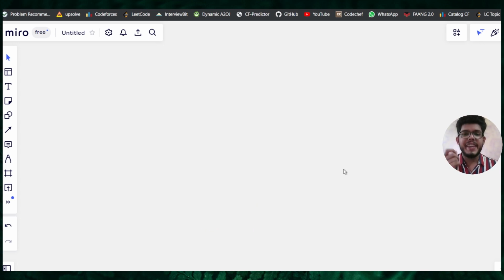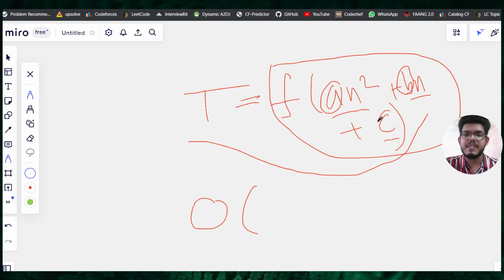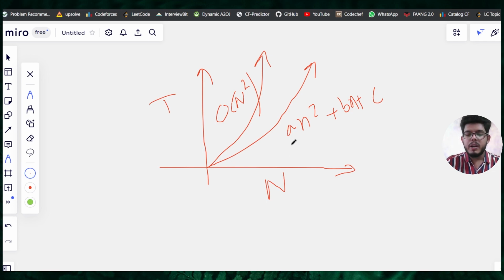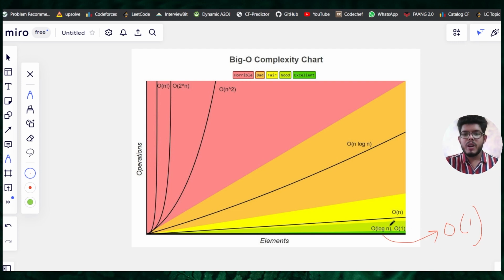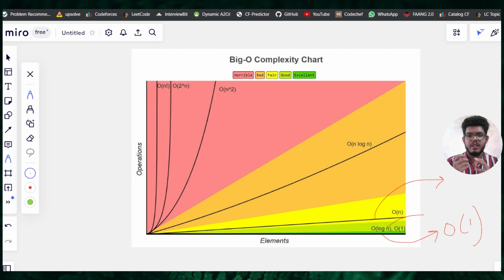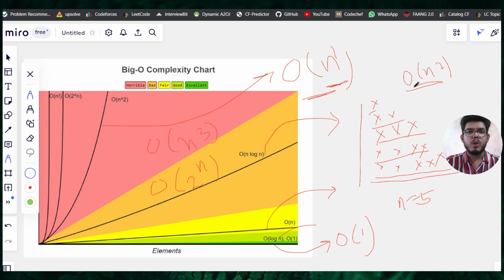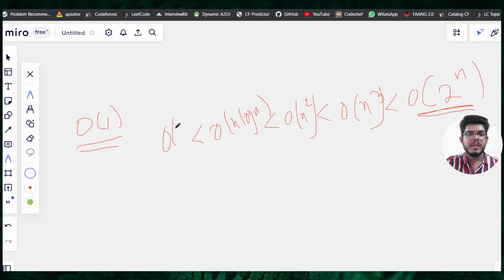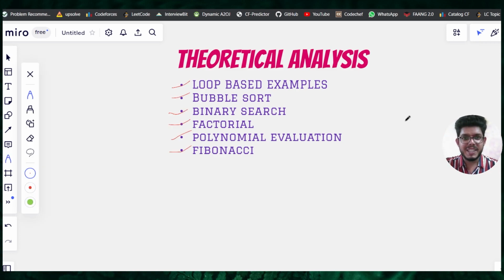Time Complexity & Big O Notation in C++ | Why Your Code Gets TLE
Why does a logically correct C++ solution still get TLE?

In this lecture, Sunyul Hossen explains Time Complexity and Big O Notation in simple terms for competitive programming and coding interview preparation.

You will understand:
• What Time Complexity means
• Why Big O Notation matters
• Difference between O(1), O(log n), O(n), O(n log n) and O(n²)
• Why nested loops can cause TLE
• How to compare slow and efficient solutions
• How to think about performance before submitting your C++ code

This is CP Lecture 5 from CS FOR ALL, created for students and developers who want to build strong problem-solving fundamentals.

• Competitive Programming
• Data Structures and Algorithms
• C++
• Coding Interviews
• System Design
• Software Engineering Careers

Instructor: Sunyul Hossen
Channel: CS FOR ALL